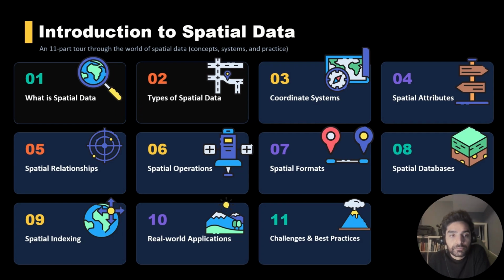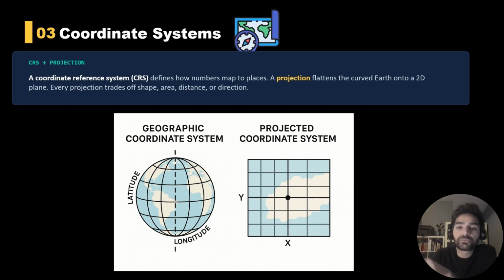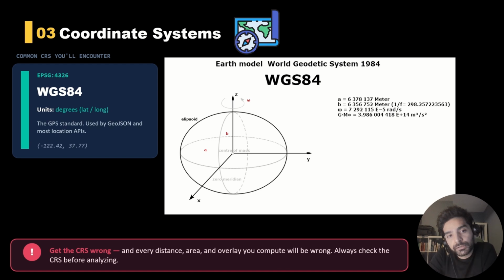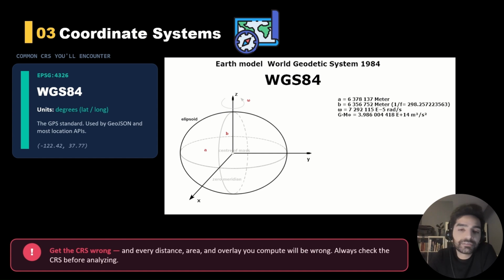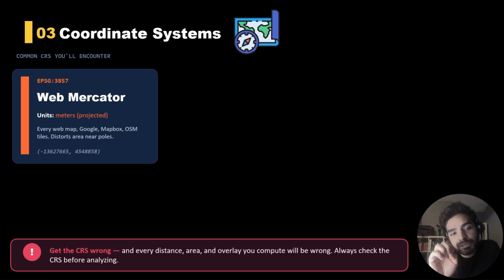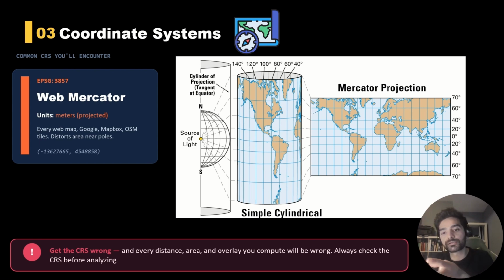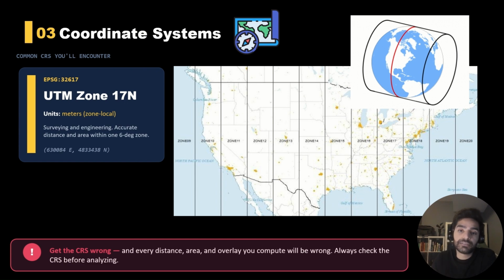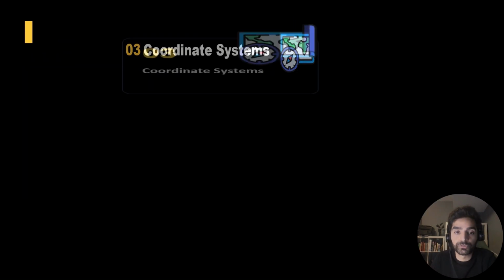Spatial Data Fundamentals for AI: Coordinate Systems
It covers the fundamentals of geographic coordinate systems (latitude/longitude), projected coordinate systems (e.g., UTM), datums, and map projections.